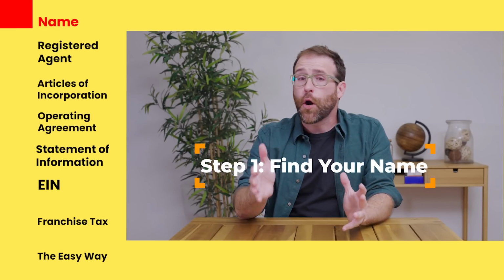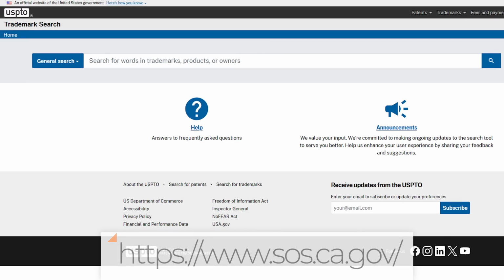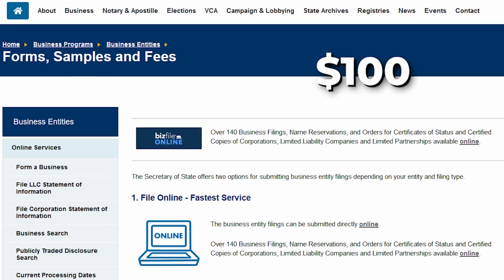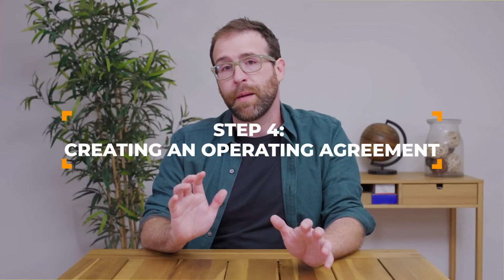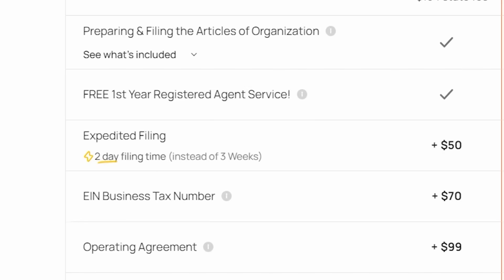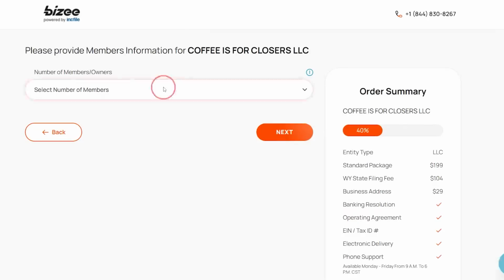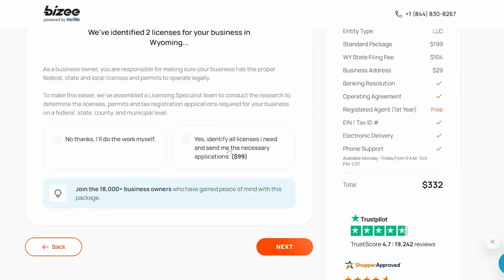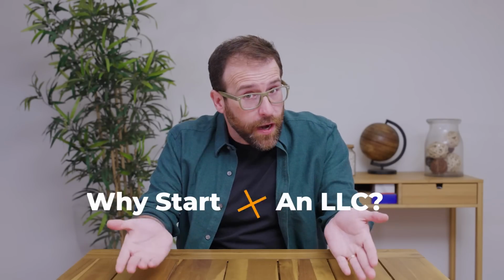How To Form An LLC In California: Step-By-Step Guide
There's only one LLC service we'd hand a California founder after spending $1,787 testing them all → $39 + free year

How to form an LLC in California without overpaying $300 in upsells you'll never use.

TL;DR: Northwest Registered Agent is the one we kept using after forming LLCs with every major service.

You came here for the steps, not a sales pitch — so the steps first. File articles of organization with the California Secretary of State ($100 + $15 if in person, 5–7 business days). File a statement of information within 90 days ($25, then every 2 years — skip it and the Franchise Tax Board hits profit entities with a $250 penalty). Grab your EIN free at IRS.gov (about 15 minutes online). Pay the $800 annual franchise tax by the 15th day of the 4th month after filing — yes, even at zero revenue. That's the DIY path, and it works.

Where it stops working: registered agent. For most California founders, that one detail is why outsourcing makes sense.

We spent $1,787 forming an LLC with every major service to figure out which one to actually recommend. Northwest came out 32% cheaper over five years than Bizee on a like-for-like projection — $548 vs $796 — mostly because Northwest's year-two registered agent renewal is $125 vs $199–$399 at competitors. Our own Wyoming LLC through Northwest filed in 6 days against their stated 10-business-day estimate. The signup took 4 minutes 44 seconds end to end.

Honest tradeoff: Northwest's dashboard isn't going to win any design awards. It's plain. But for the one job an LLC service should actually do — form your LLC and keep your home address off the public record — it's the cleanest option we tested.

🥈 Bizee — fine if you want the Bank of America business-account add-on bundled in at signup

✓ $39 formation + free first year of registered agent service
✓ No upsell banners, no bait pricing on year two
✓ Uses Northwest's address on public filings — your home address stays private

👉 If you're forming a California LLC and you want it done in under 10 minutes without your home address going public, Northwest is the call

  • Bizee — alternative if you want bundled add-ons at signup
• Gusto — once you're hiring, this is our payroll pick (1 min 22 sec to a live human on Christmas Eve) ($100 gift card on your first payroll run through our link)

👇 See pinned comment for the exact 7-step DIY checklist if you'd rather file it yourself
💬 Forming in a specific California county or industry with extra licensing? Drop it in the comments and we'll point you to the right next step.

The world needs more entrepreneurs, more creatives, like you.